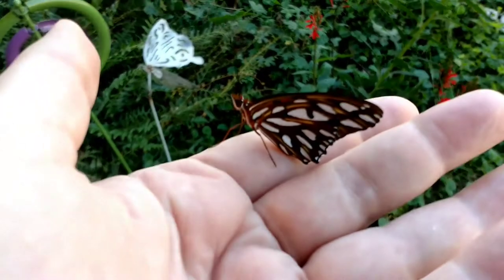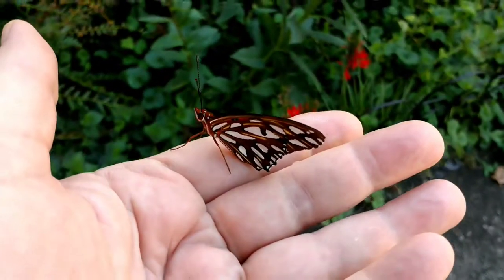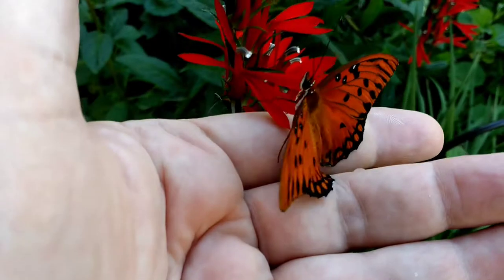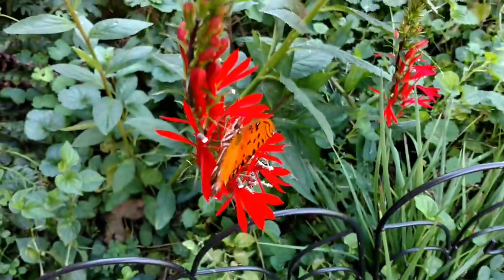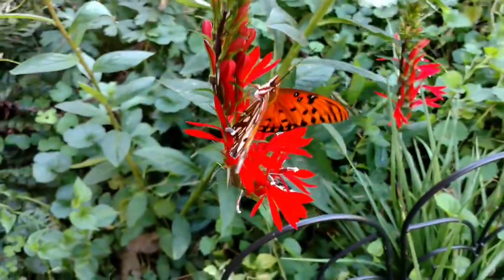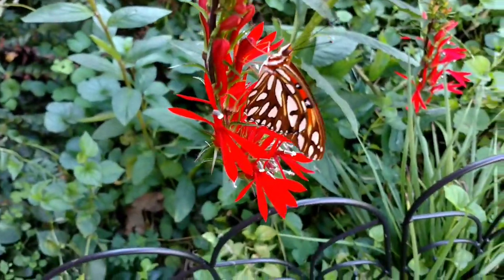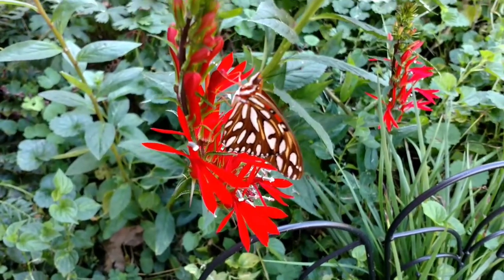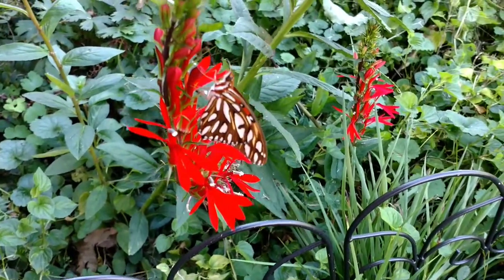This is two of two gulf fritillary butterfly release videos I finished making.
This is the second of a two-part set of videos. (I make these videos from my cell phone, and my video length was limited.)